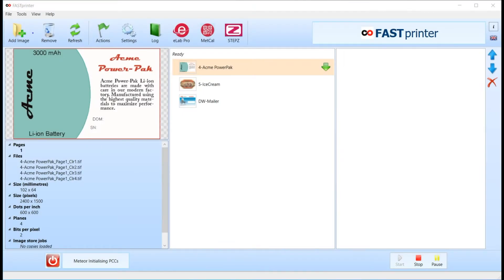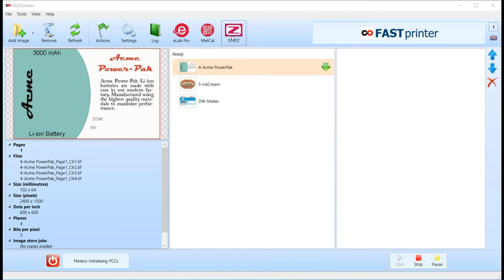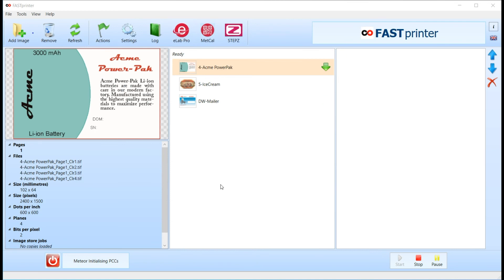MetPrint User Interface Customization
Examples of branding and customizing the user interface of MetPrint.